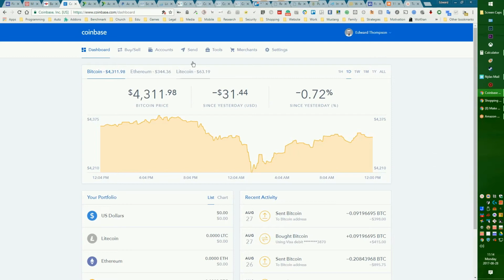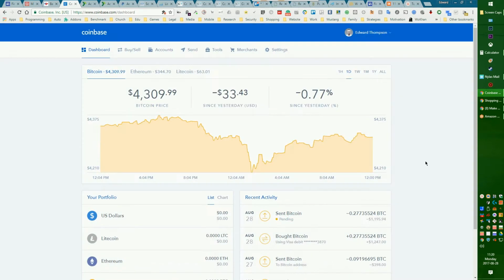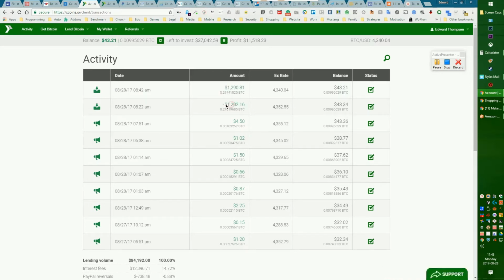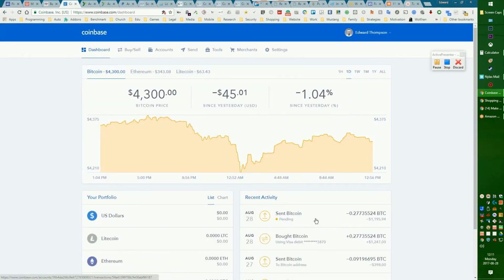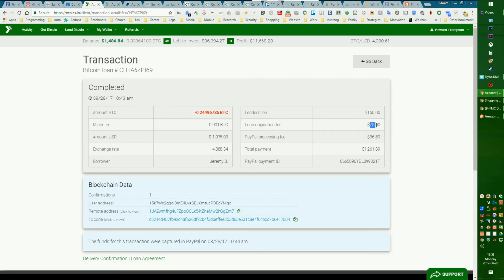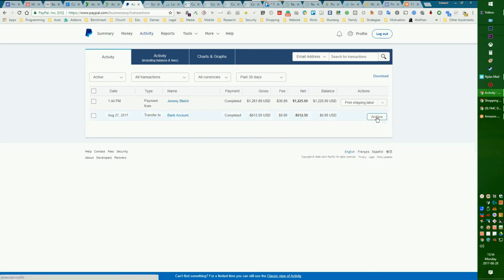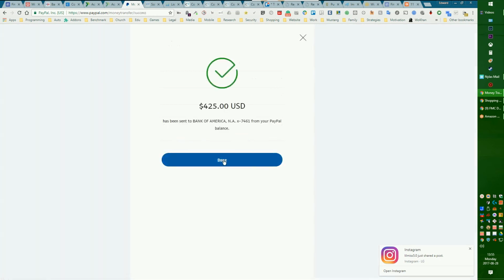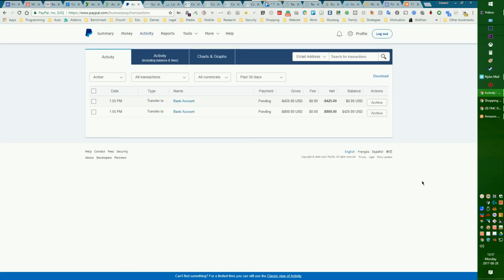Daily Loop of Phase 1 (Xcoins)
Once all account setup is complete from Phase 1, this is how you make the daily loop. Follow the guide at the following link to get set up today!